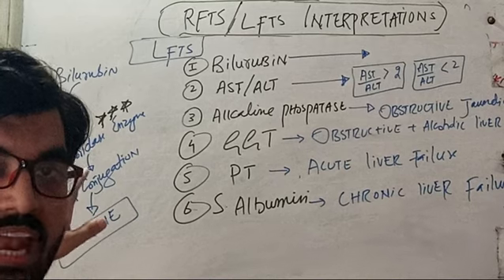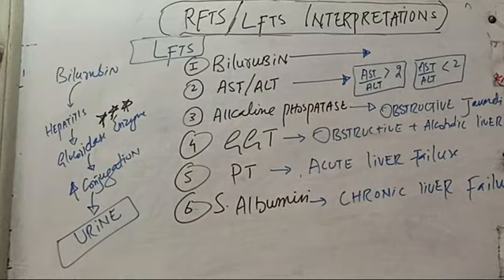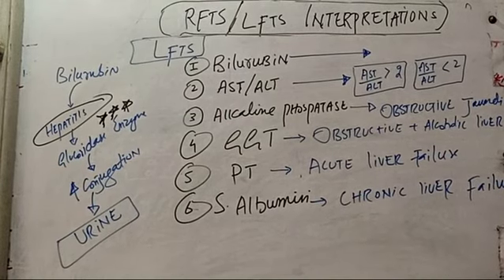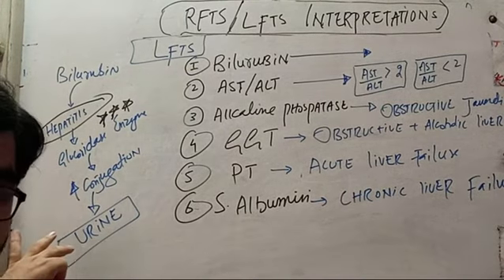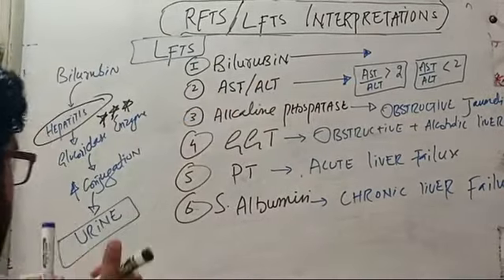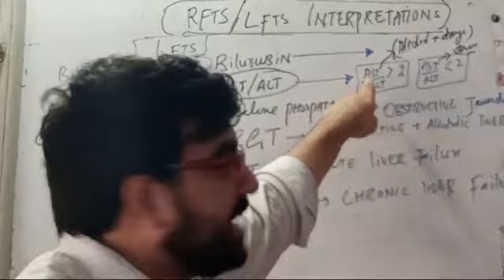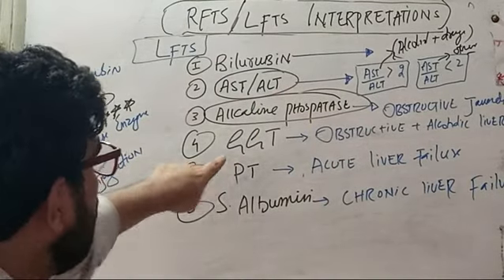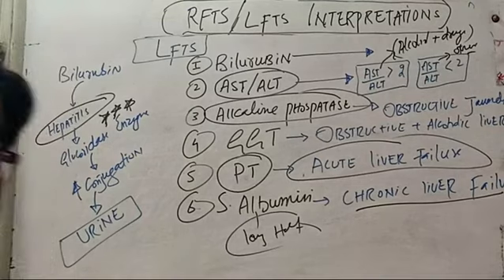LFTs interpretations | liver function tests | sgpt | raised sgpt causes | liver cancer on google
👉👉👉 pulmonary embolism

👉👉👉 heart attack

👉👉👉 whole ecg

👉👉👉 pulmonary embolism

👉👉👉 heart attack

👉👉👉 whole ecg

👉👉👉 pulmonary embolism

👉👉👉 heart attack

👉👉👉 whole ecg